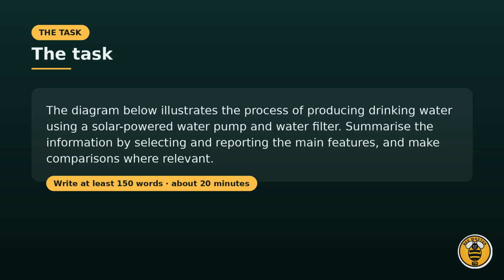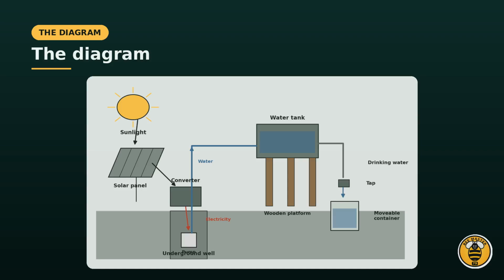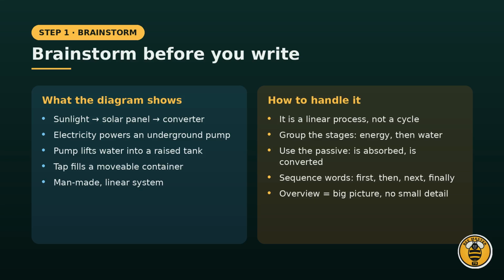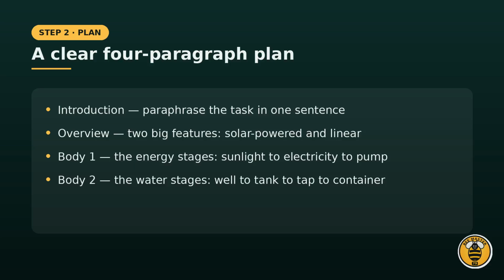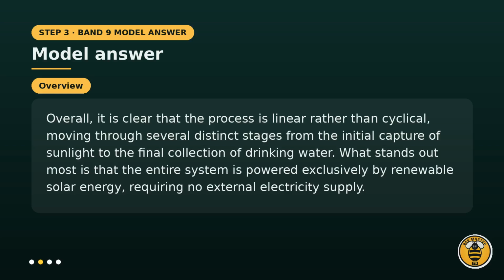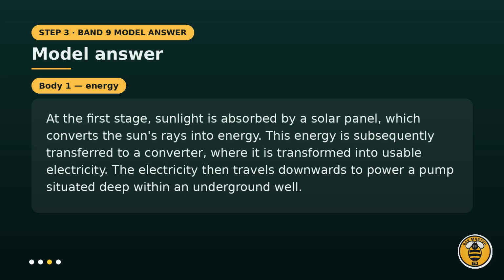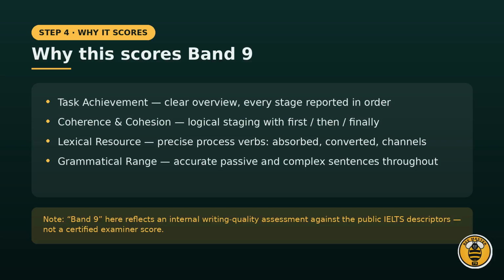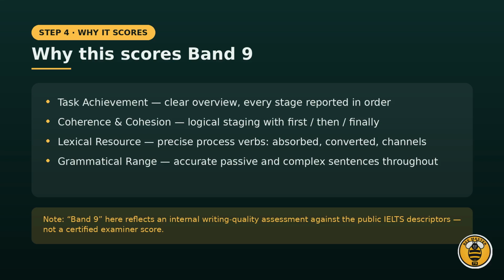ielts task1 solar water